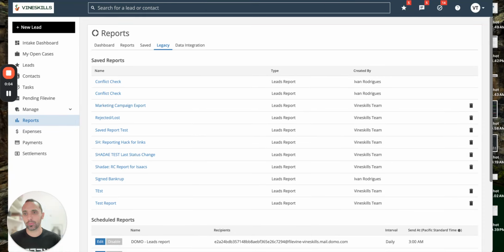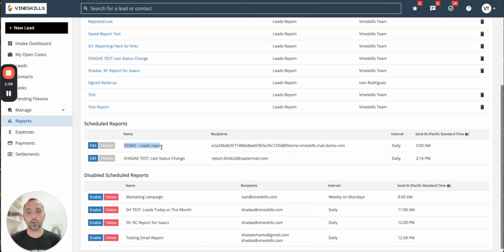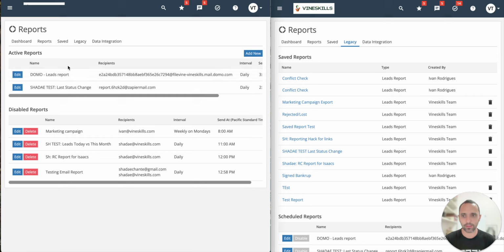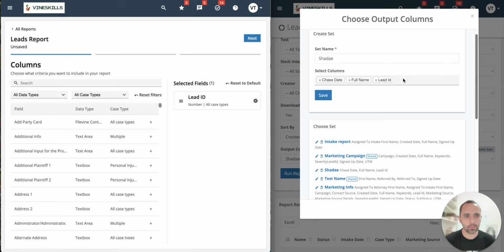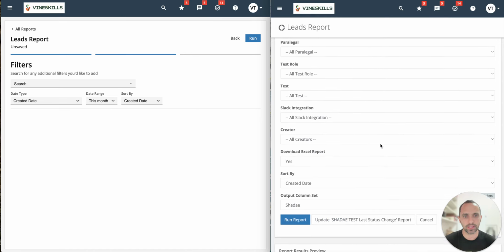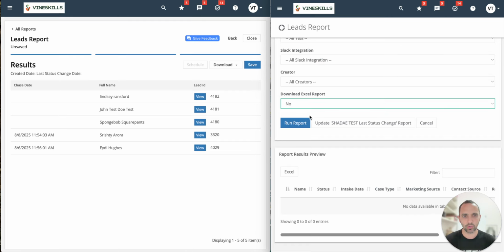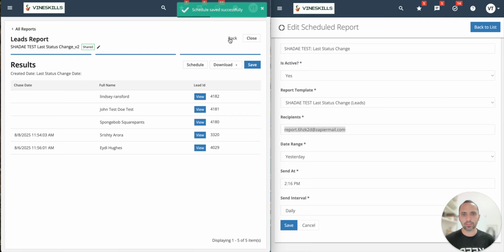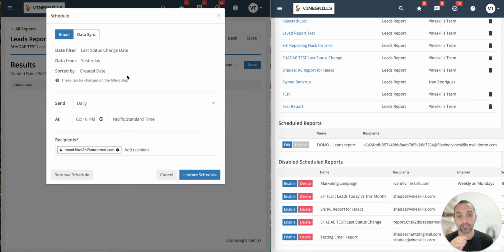Lead Docket: DIY Guide to Updating Your Scheduled Reports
Lead Docket recently introduced a new and improved Leads Report tool, which will replace the legacy reports by October 2025. All firms will need to transition their Scheduled Reports to this updated version.

Optimizer Ivan walks you through the transition from the old reports tool to the new, more powerful reports tool in Lead Docket. He provides a step-by-step guide on how to recreate your reports, including managing columns and filters.

If you need assistance with this process, don't hesitate to reach out to the team of Lead Docket experts at Vineskills